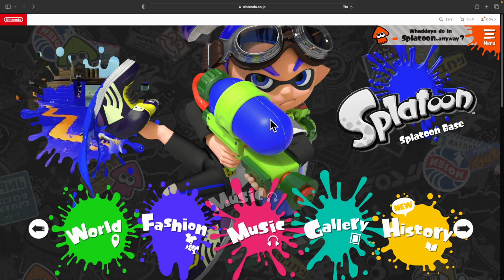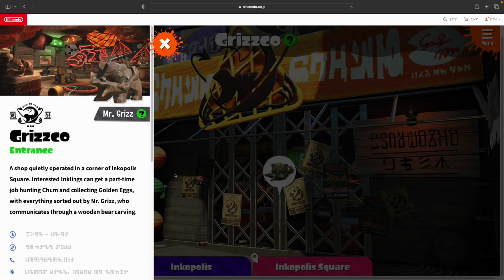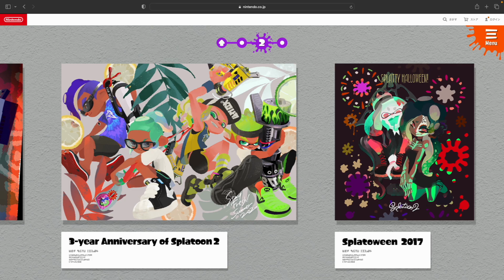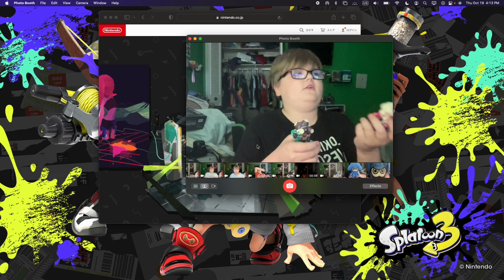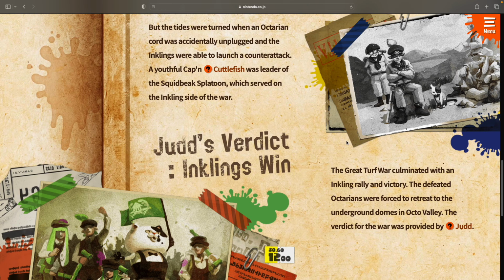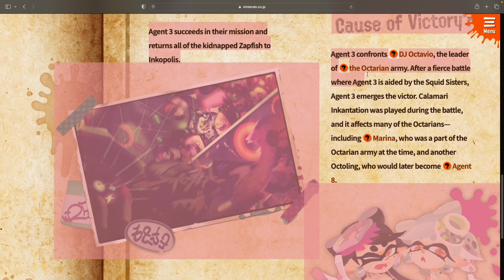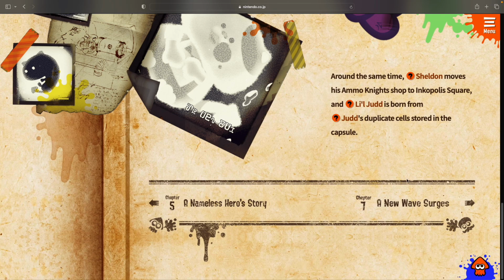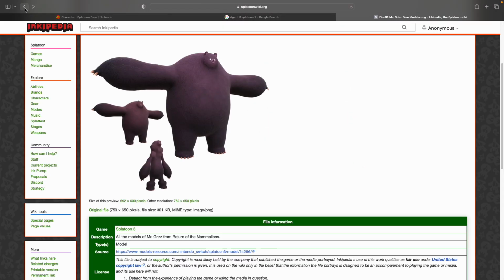SPLATOON BASE THING YAEY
TODAY I CHECK OUT SPLATOON BASE

EDIT:THIS WAS SUPPOSED TO BE UPLOADED ON OCTOBER 19TH 2023 LMAO

socials